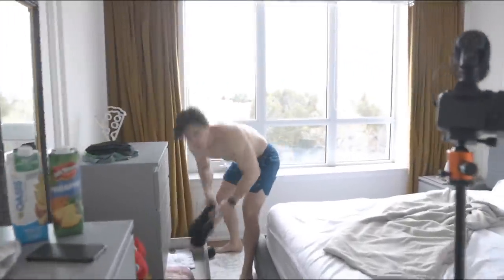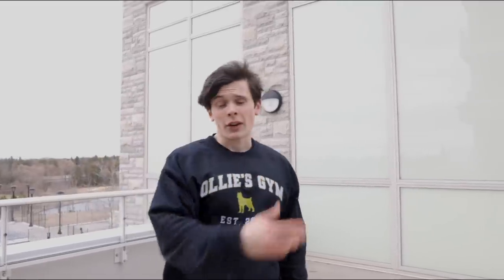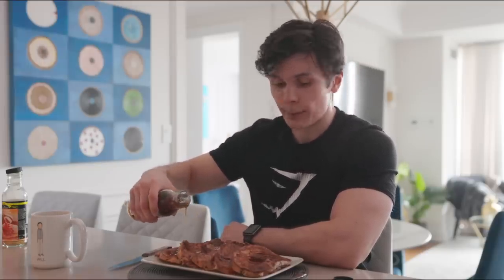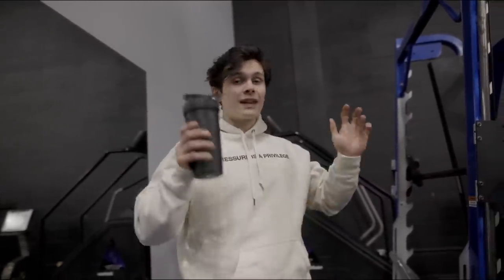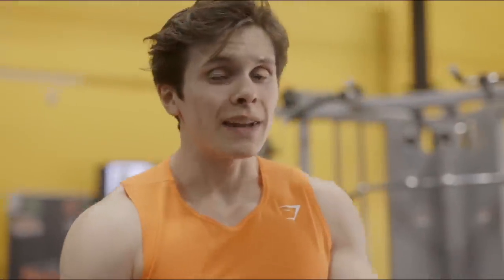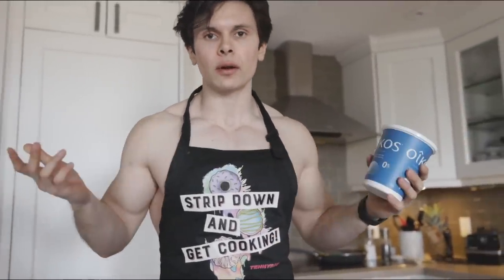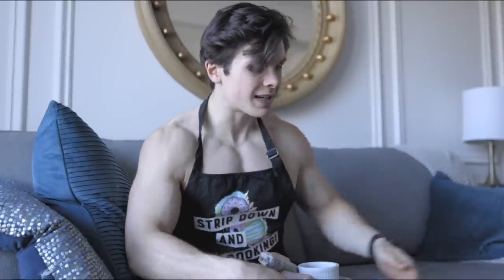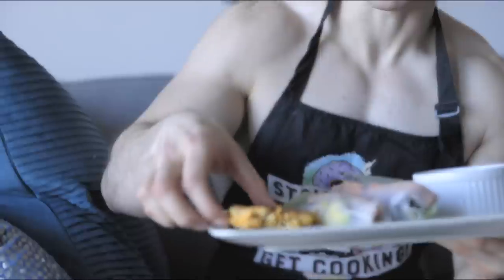4 Healthy Low Calorie Snack Recipes + Home HIIT Workout Challenge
Welcome to the video! Today I'm going to show you how to make 4 of my favourite healthy snacks. Along with the food, I challenge you all to a HIIT workout that can be done at home as well as take you through my full push day workout!

RECIPES:

PROTEIN BARK (Makes 12 Squares):
-  262g Non fat Greek Yogurt
- 1 scoop protein powder (chocolate peanut butter preferred)
- 1/4 cup PB2
- 1/2 cup light coconut milk
- Sweetener to taste
- 2tbs Chocolate PB2 (optional)

** Mix all ingredients in a bowl other then the chocolate PB2
** Line a baking sheet with parchment paper then pour mixture on pan and disperse evenly
** Mix 2 tbs chocolate pb2 with some water then drizzle evenly on top
** Place in freezer until firm
** For best results let bark sit out for a few minutes before eating

GREEK YOGURT POPSICLES
- 1/2 cup frozen fruit of choice
- 1/2 cup greek yogurt
- 1/2 scoop protein powder
- 1 tsp honey

** Microwave fruit for 60-90 seconds
** Mix in greek yogurt, protein powder and honey with fruit and combine well
** Place in your popsicle molds & refrigerate for up to 2 hours before serving

BUTTERNUT SQUASH FRITTERS
- 2.5 cups shredded butternut squash, lightly packed
- 1/3 cup all-purpose flour (most flours should work)
- 1 large eggs, lightly beaten
- 1.5 Tablespoons minced fresh sage (or other herb of choice)

**Place all ingredients in a bowl and combine well
** Have a pan pre heated on medium high heat
** Spray pan or use a little bit of oil then place your fritters into desired sizes on the pan and cook for 3 minutes. Flip the fritters and cook for an additional 3-4 minutes until golden brown
** I love having these with some greek yogurt. Try it out!

CHICKEN SUMMER ROLLS
- 3 Rice Paper Sheets
- 6oz Chicken Breast
- Mixed Greens
- Fresh Mint
- Fresh Cilantro
- Cucumber
- 30g Avocado

** Dip rice paper one at a time in some warm water and hold for 5 seconds
** Place a small handful of mixed greens on the rice paper (leaving yourself 1inch of space to help fold)
** Place some mint, cilantro and cucumber on top of the mixed greens
** Add 10g avocado in front of the pile of mixed greens
** Add 2oz chicken in front of the avocado
** Fold tight! It takes some practice!
** Serve with your favourite Asian style dipping sauce